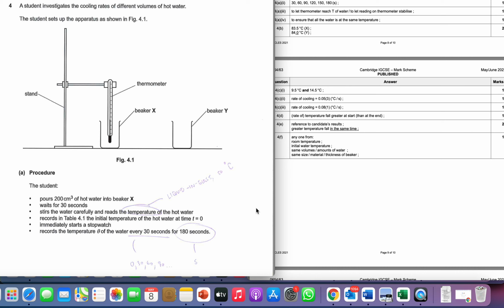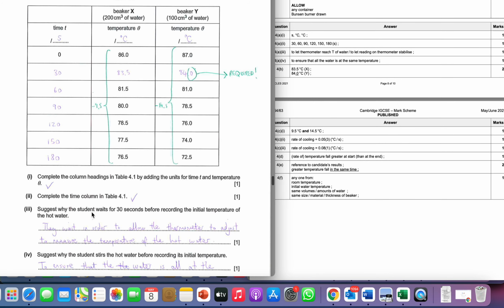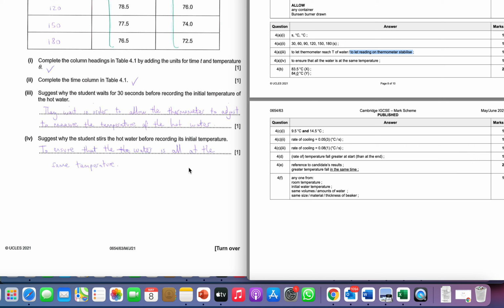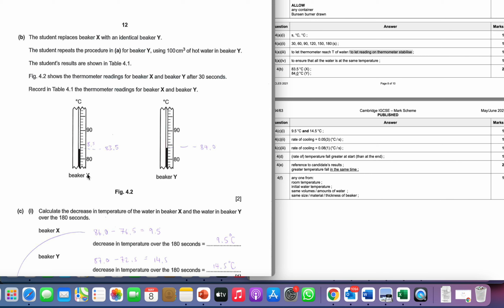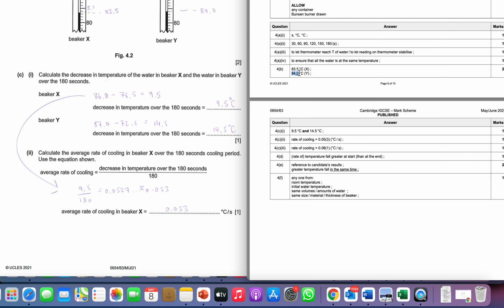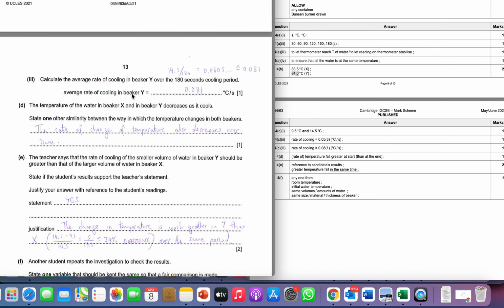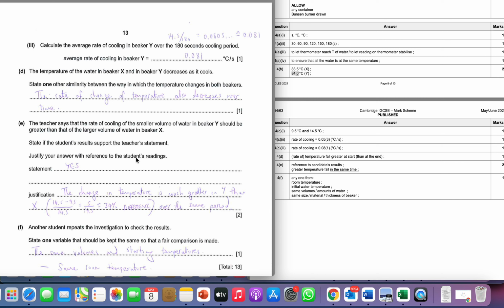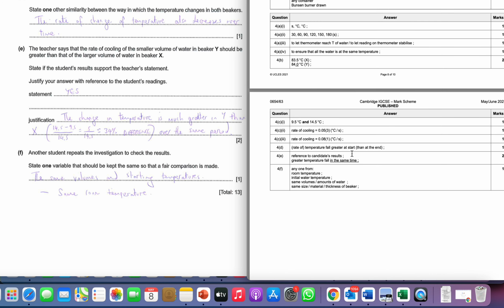0654 IGCSE Coordinated Sciences Summer 2021 QP 63 Question 4